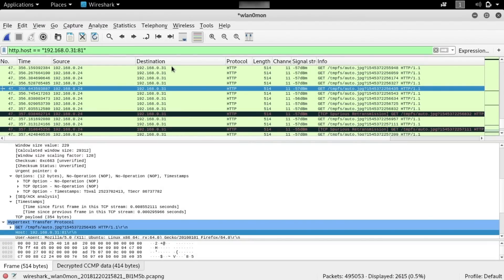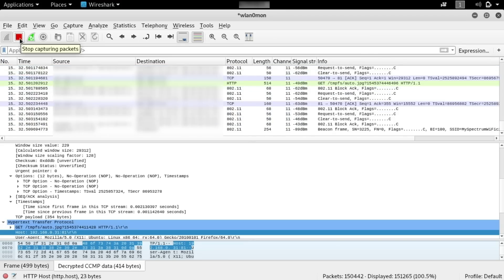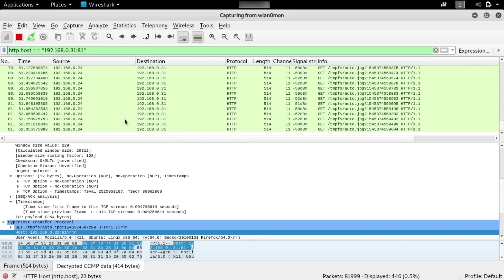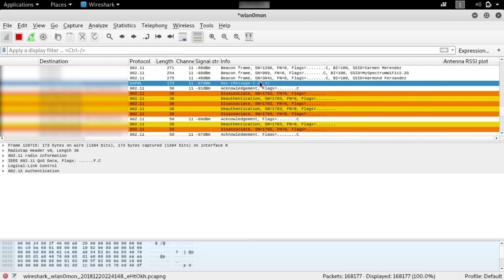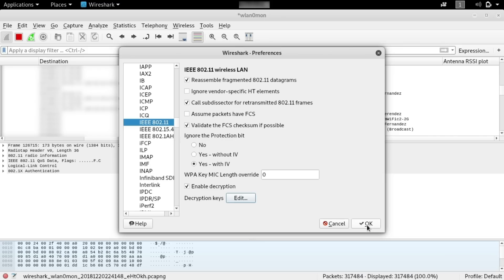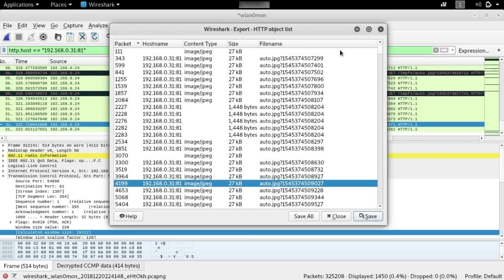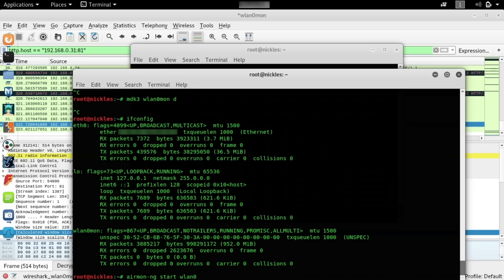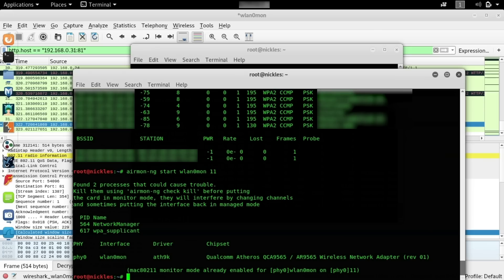Intercept Images from a Security Camera Using Wireshark [Tutorial]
How to Use Wireshark to Hijack Pictures from Wi-Fi Cameras

Wireshark is a powerful Wi-Fi sniffing tool for intercepting communications between devices on a network. Today, we'll show you how to intercept images from a security camera on this episode of Cyber Weapons Lab.

Recommended network adapter

Most people watching security cameras rely on the usually insecure HTTP web server that's running on the camera in order to watch the security feed or change settings on the camera. This is commonly HTTP rather than HTTPS, and most people don't really bother to make the distinction or prefer to buy one that's secure because they don't understand the risk that it poses.

Now, on a network that has security, like a WPA network that has passwords, if you just have one person on the network, you're probably going to be okay if you have a pretty strong password and nobody can see the traffic that's going through it.

But the second somebody else gets your password or if it's on an open or shared network, then you can really start to get in trouble because anybody can see these insecure HTTP requests over the network.

What this boils down to is we can actually see what the person is seeing on their screen, so if they're watching the security camera or if they have a dedicated monitor set up to watch it somewhere in their business or home, then we can literally just download the packets as they're transferring from one device to another, and then use Wireshark to export them and look at them on our screen.